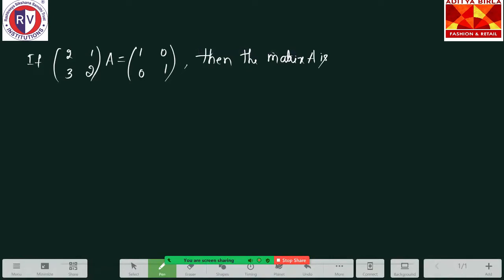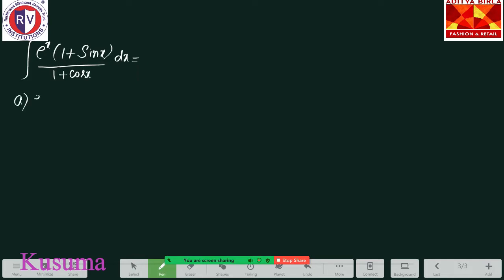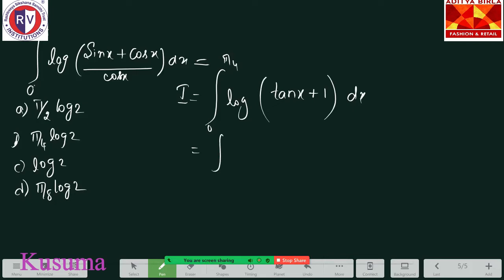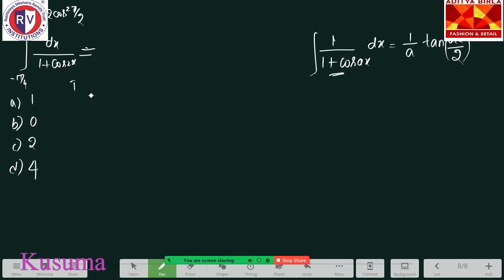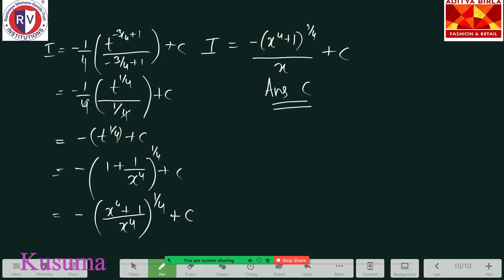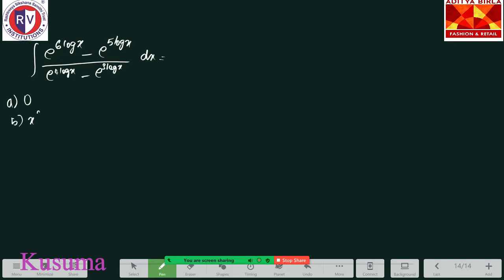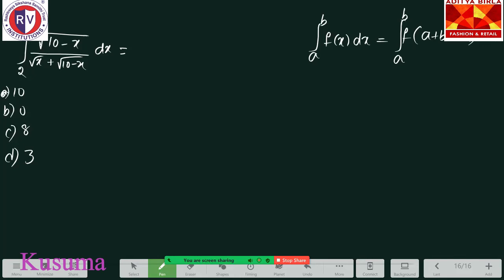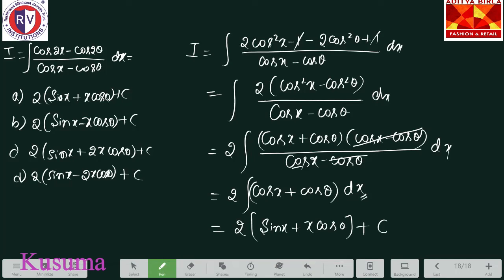gyanarjan-RVIM-CET-Mathematics-Tutorial-11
GYANARJAN
Free coaching to X, I PUC and II PUC Needy students
(A CSR initiative of Aditya Birla Fashion Retail Janakalyan Trust (ABFRJKT)                                                            in association with
R V Institute of Management (RSST), Bangalore